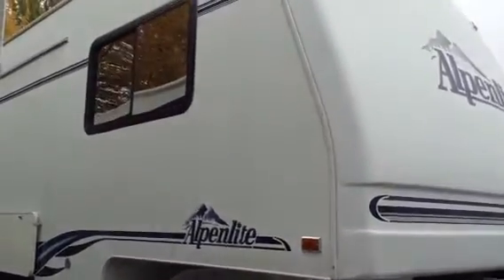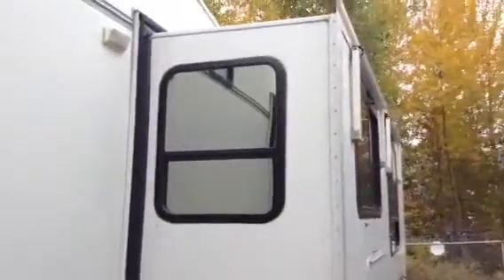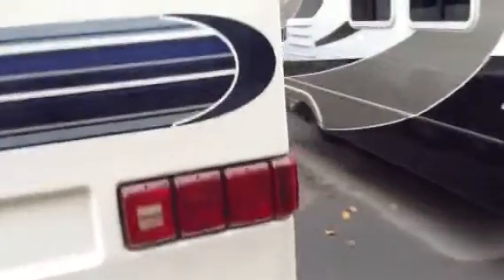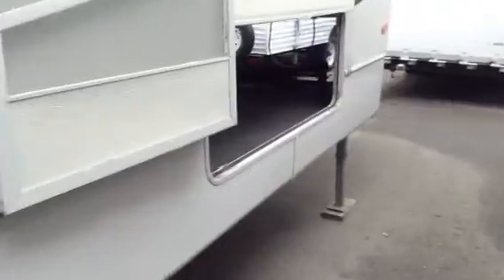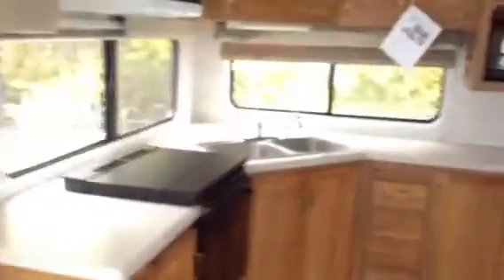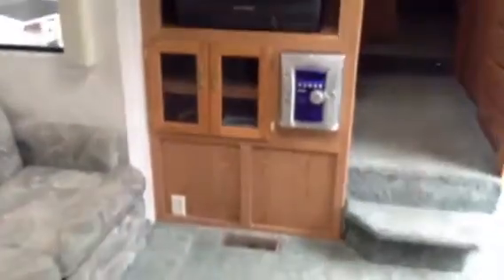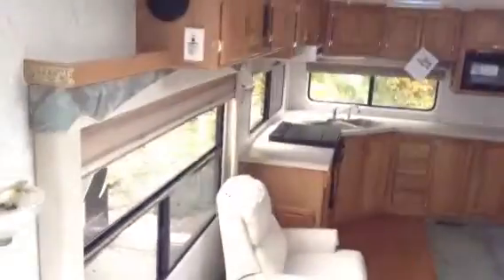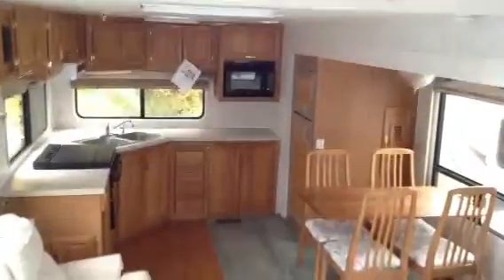1998 Alpine Lite 34RK- Limited Edition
5th wheel with a full winter package it's a true four season unit.